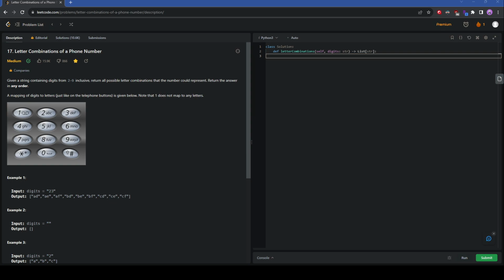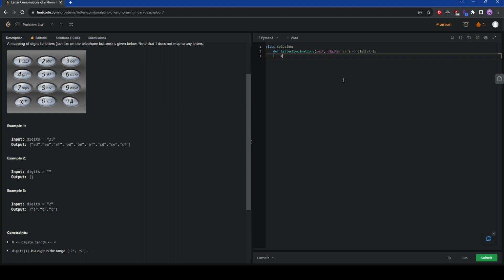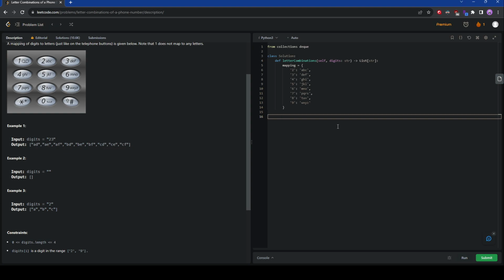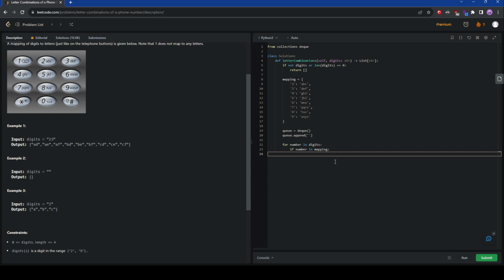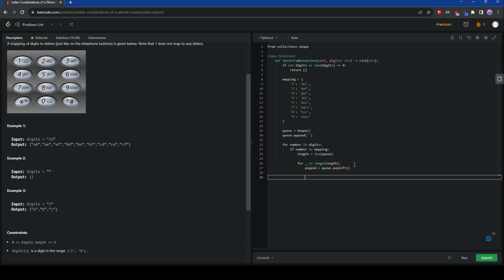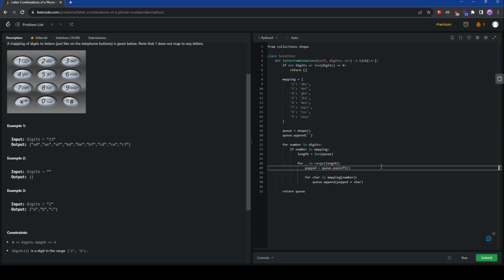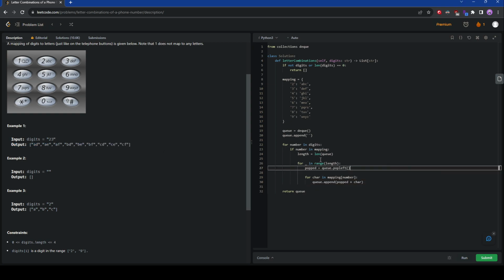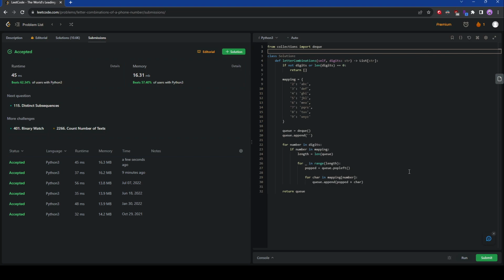Leetcode Problem 17: Letter Combinations of a Phone Number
Relatively simple question today, not trying to repeat any questions that I've uploaded before. If I do repeat uploads, please let me know. I probably won't take down the video but I'll just have to be smarter with how I look for them haha.